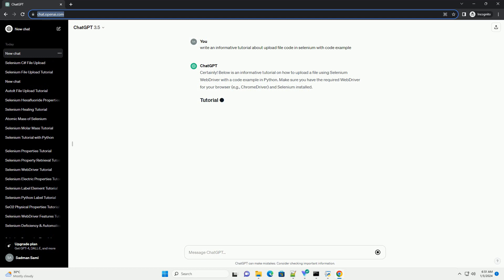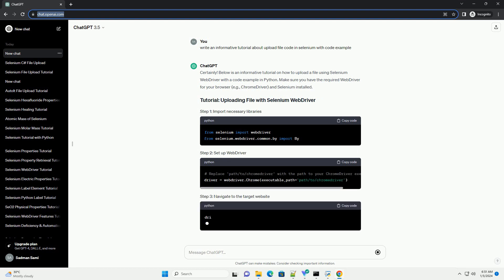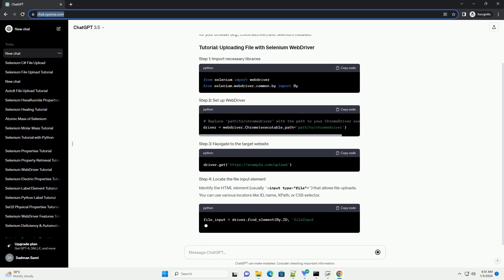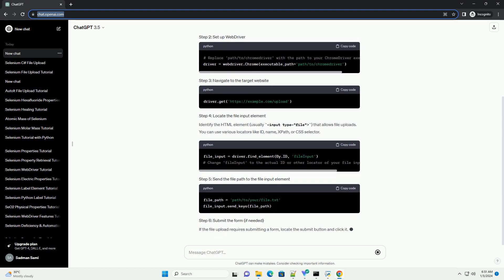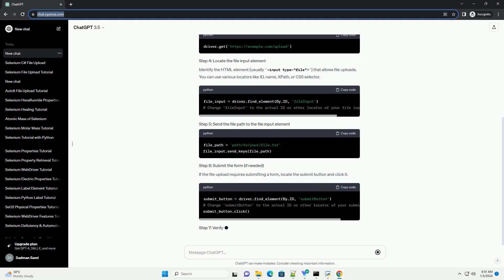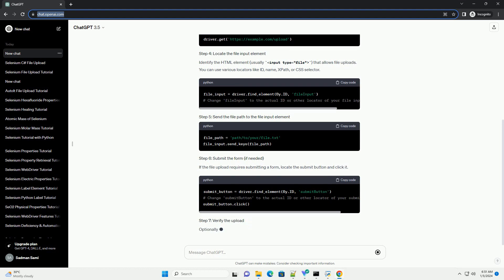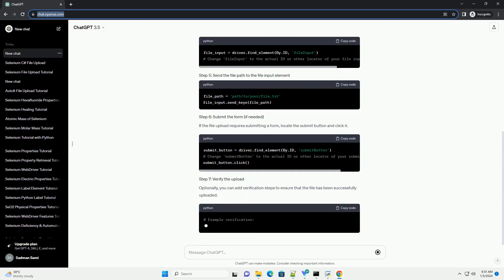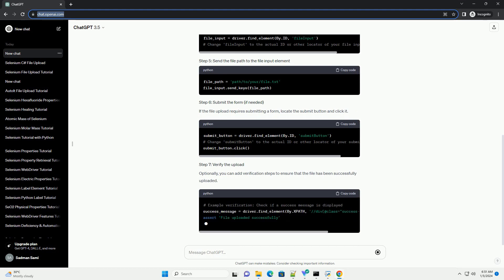upload file code in selenium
Certainly! Below is an informative tutorial on how to upload a file using Selenium WebDriver with a code example in Python. Make sure you have the required WebDriver for your browser (e.g., ChromeDriver) and Selenium installed.
Identify the HTML element (usually input type="file") that allows file uploads. You can use various locators like ID, name, XPath, or CSS selector.
If the file upload requires submitting a form, locate the submit button and click it.
Optionally, you can add verification steps to ensure that the file has been successfully uploaded.
Replace the placeholder values (such as file input ID, file path, and submit button ID) with the actual values from your target website.
ChatGPT